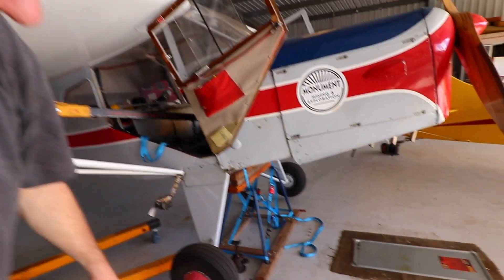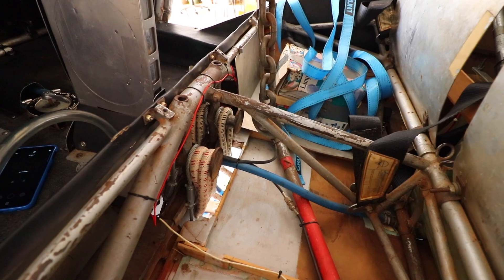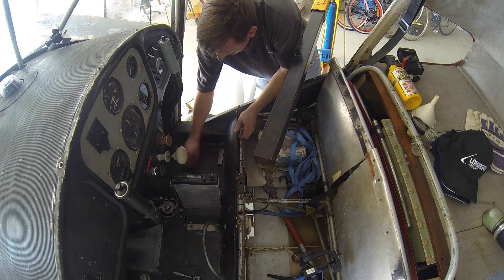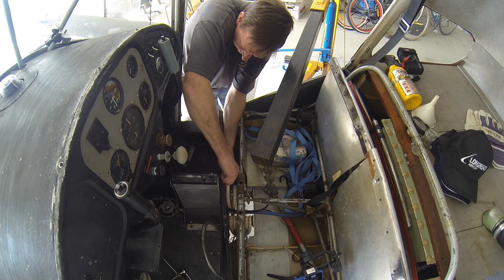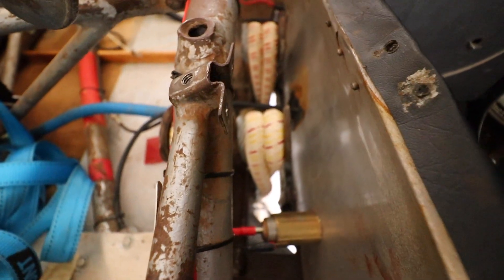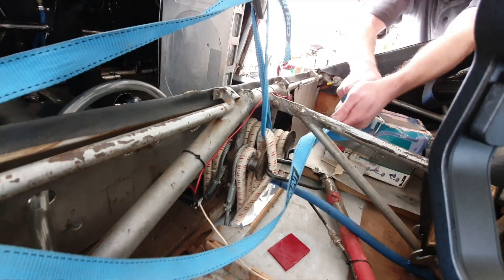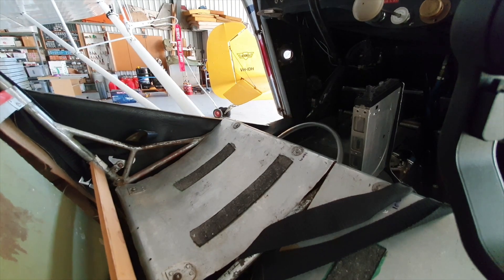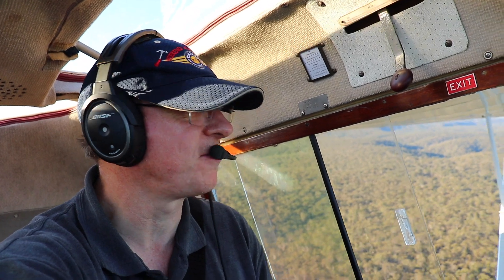Auster J4 Landing Gear Bungee Replacement - August 2019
In this video I've shown the method I used to replace my landing gear bungees.
The work was done without assistance and took an afternoon, including a few digressions and of course the filming. Using a hydraulic engine hoist really makes it a simple job, so if you've been putting off replacing your Auster's bungees, then hopefully this will give you some encouragement.